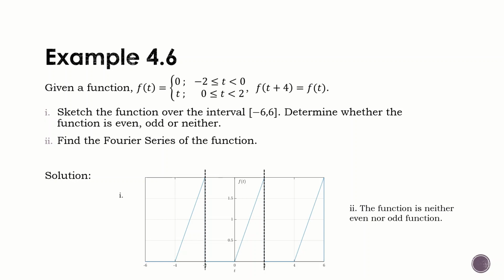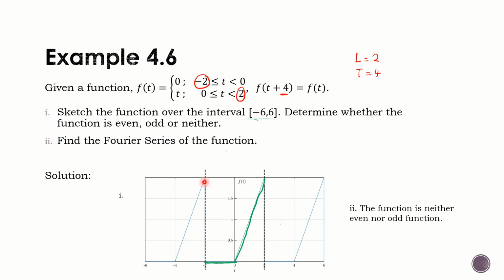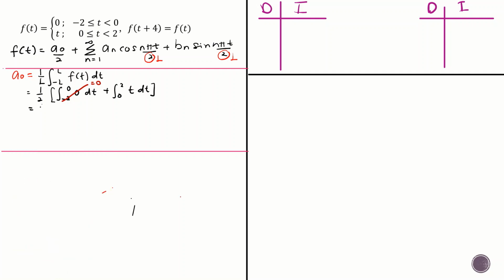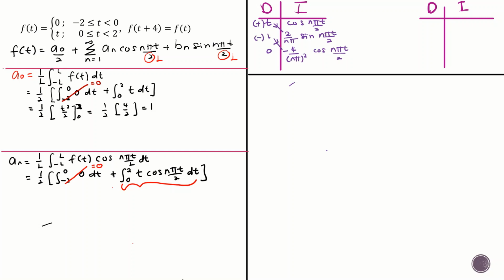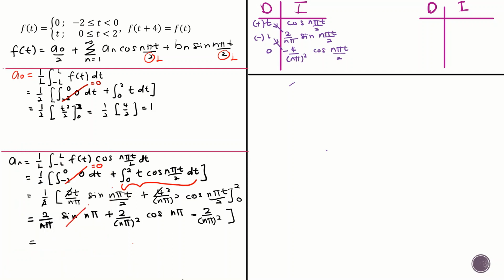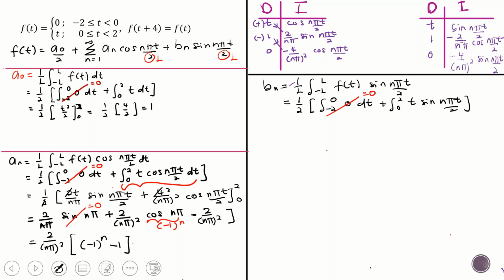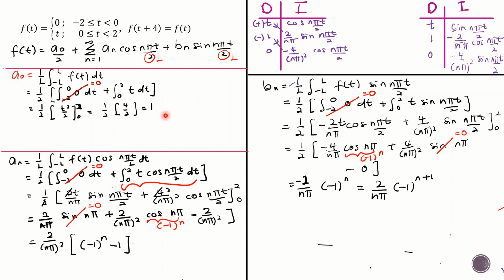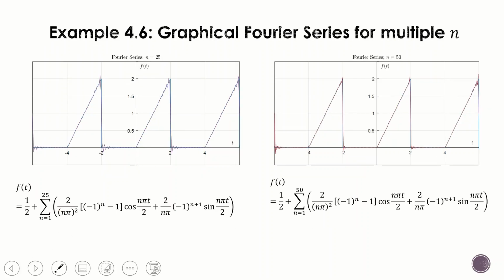Fourier Series: #4. Examples Fourier Series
This video explains one example of Fourier Series.